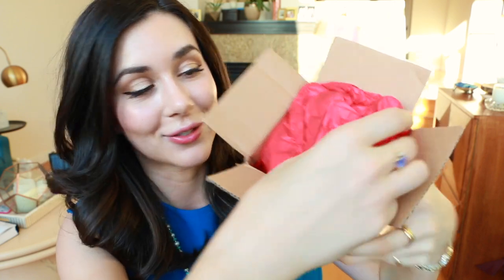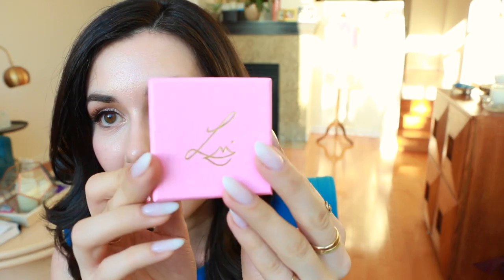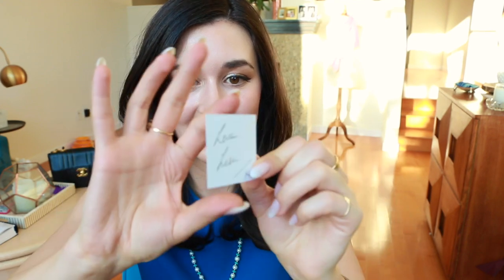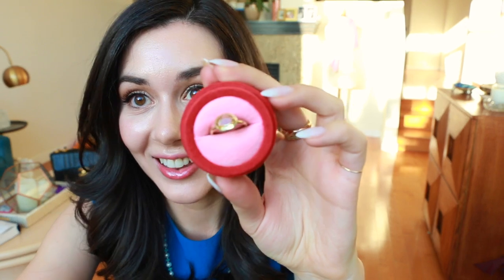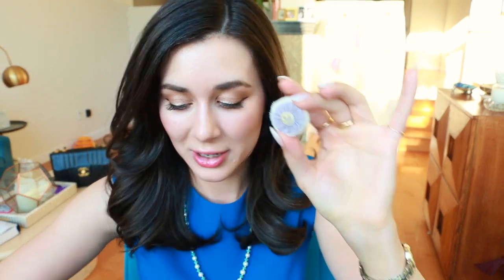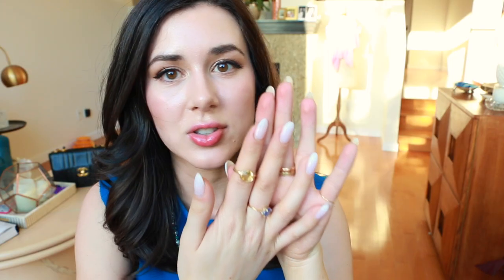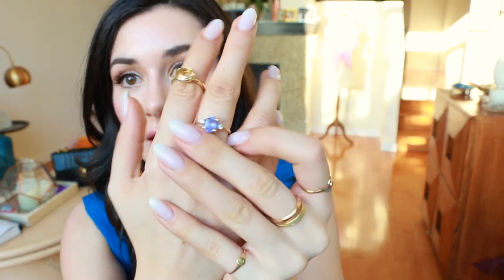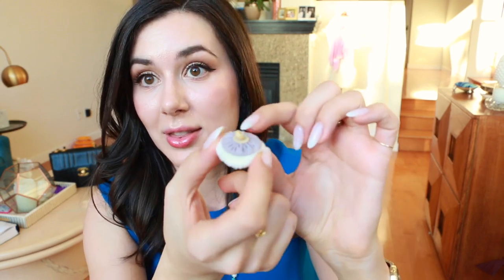LISA ELDRIDGE RING UNBOXING & REVIEW!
My Lisa Eldridge Ring unboxing and review! Video featuring my honest review about The Ring collection released by Lisa, and thoughts about the different designs!

I ordered the Meena Citrine ring and mistakenly call it the Meera in the video. I apologize, I'm just tired after packing and unpacking for days! xx

similar teal dress

All Nouvelle Pearl necklaces are handmade by me and feature sterling silver findings and freshwater pearls.

Please contact me via email if you would like to order from both Nouvelle Pearl and Nouvelle Apparel and would like to combine shipping, or if you would like to pay in Cad$.

Nouvelle Pearl
Canada